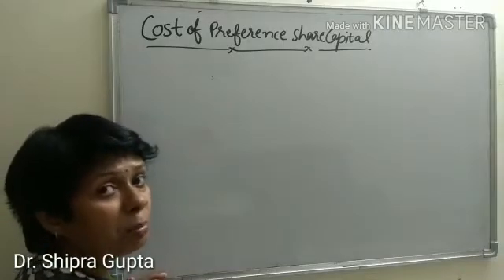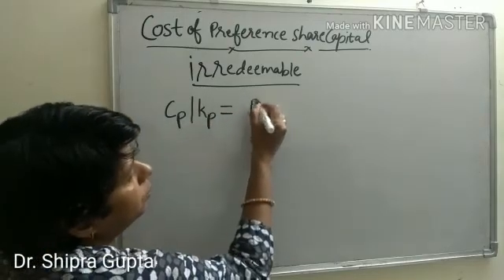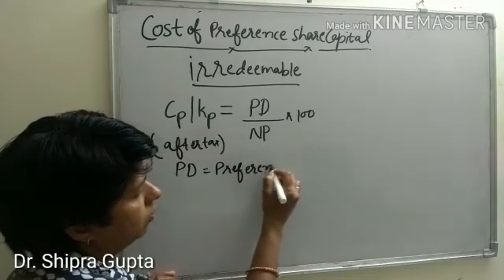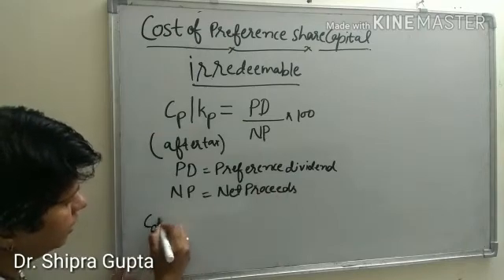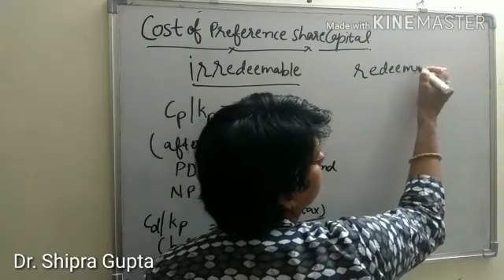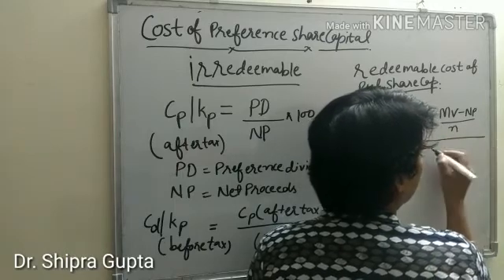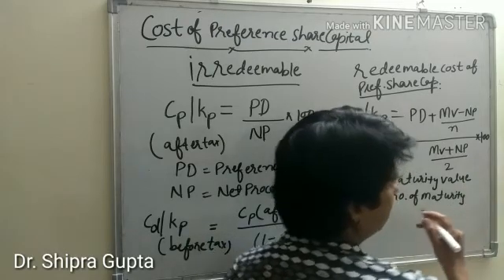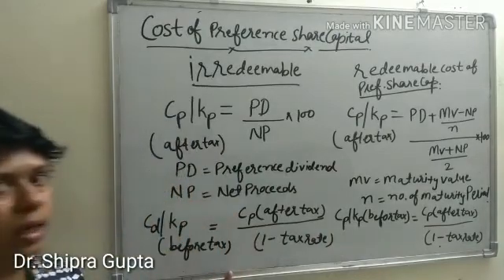Cost of preference share capital (only in 4.4 minutes)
Useful for the students of BBA, MBA, BCom, MCom and competitive examination